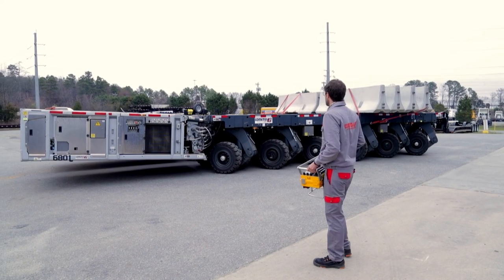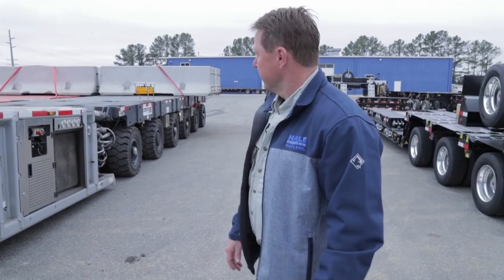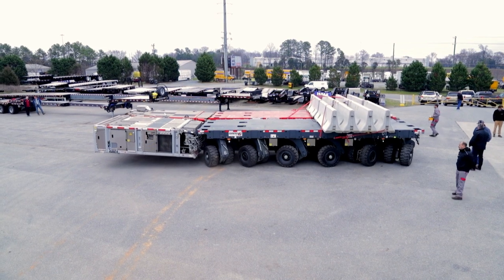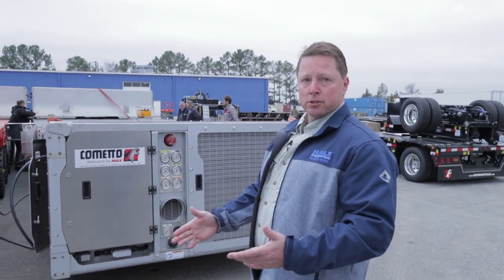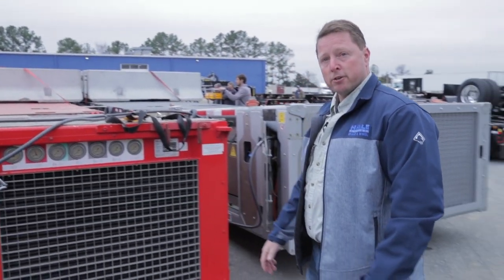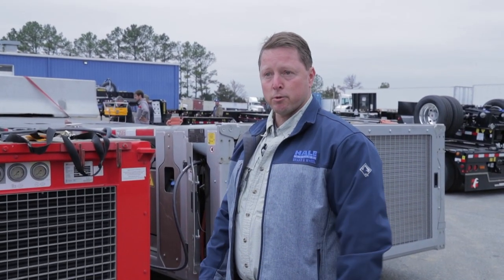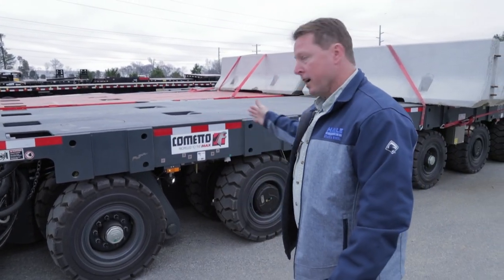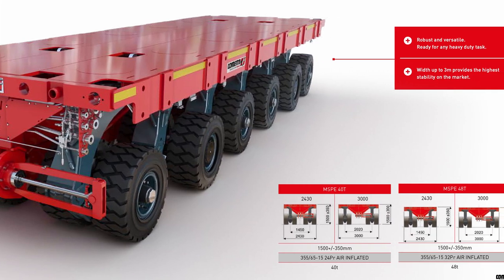Cometto MSPE 48T Trailer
Carlin visits with Hale Heavy Haul as they go over the Cometto MSPE 48T Trailer.